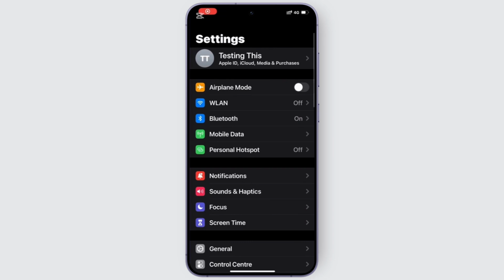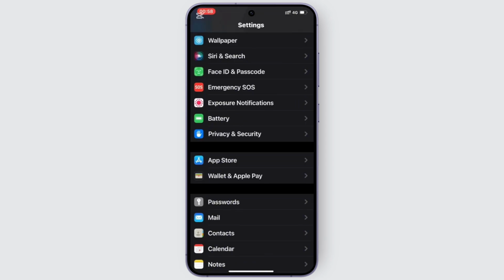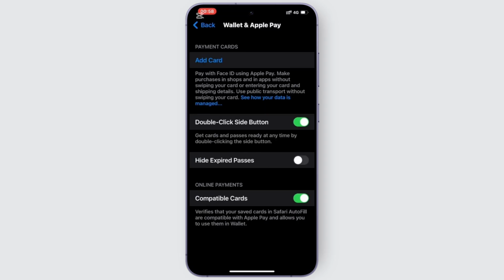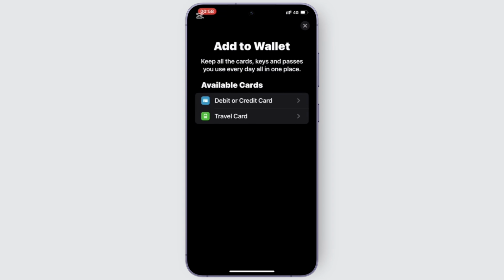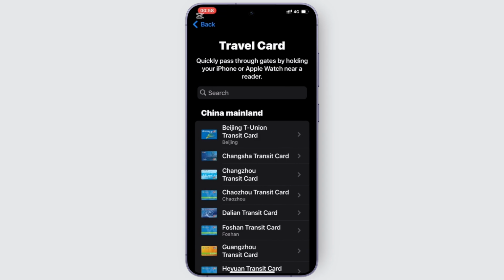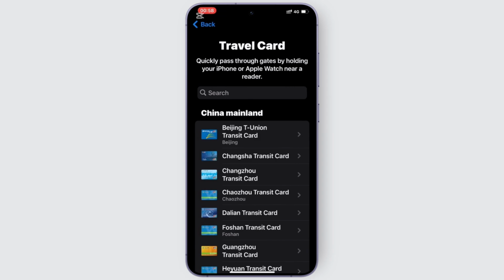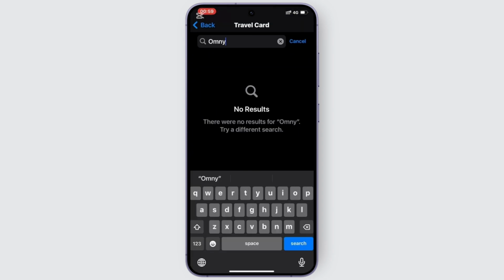How to Add Omny Card to Apple Wallet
How to Add Omny Card to Apple Wallet! Want to add your Omny card to Apple Wallet for easy access to public transportation? This video will guide you step-by-step on how to add your Omny card to your Apple Wallet and start using it for tap-and-go convenience. Whether you're asking, "How do I add my Omny card to Apple Wallet?" or need help with the setup process, this tutorial has you covered. Watch now and enjoy seamless travel with your Omny card in Apple Wallet!

Timestamps:

00:00 How to Add Omny Card to Apple Wallet
00:10 How Do I Add Omny Card to Apple Wallet?